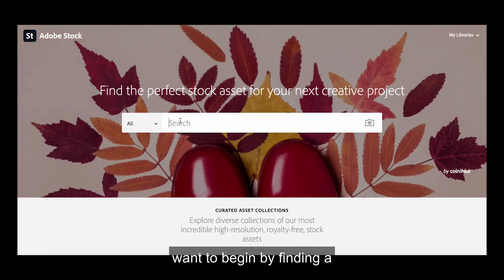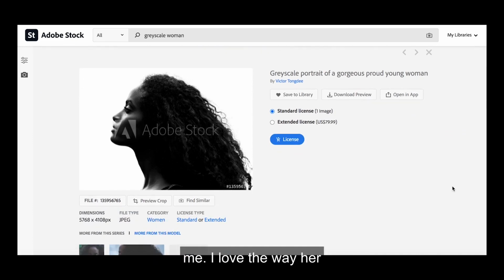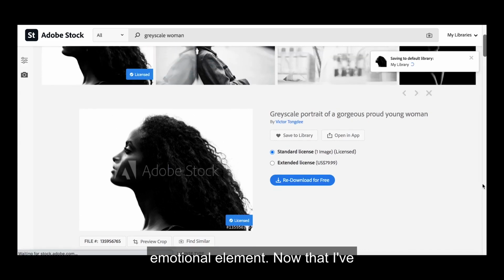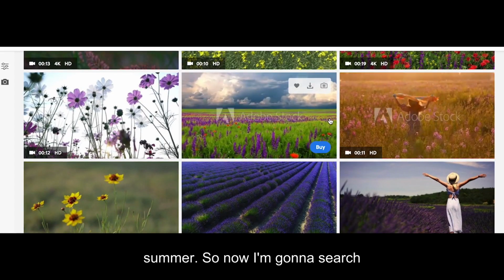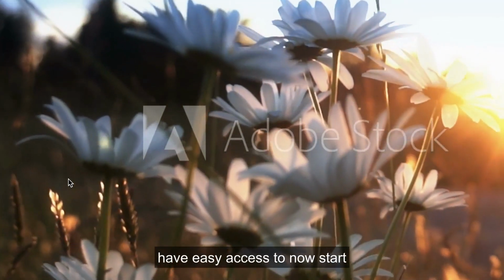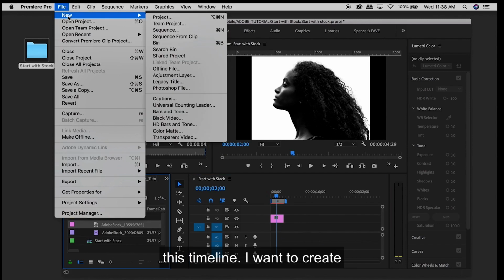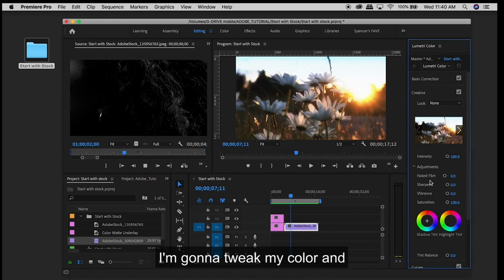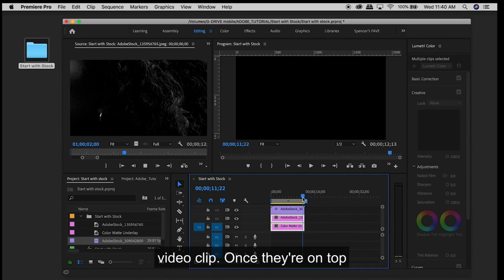Create a Summer-Inspired Double Exposure with Premiere Pro and Adobe Stock | Adobe Creative Cloud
Learn how to create a summer-inspired double exposure with Adobe Premiere and Adobe Stock. Let filmmaker and photographer Bethany Mollenkof show you how for StartWithStock.